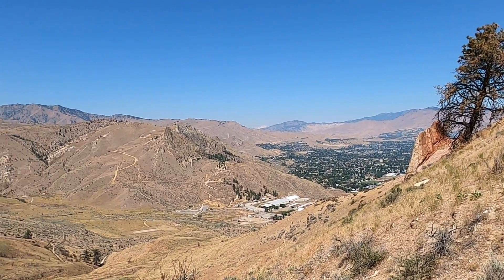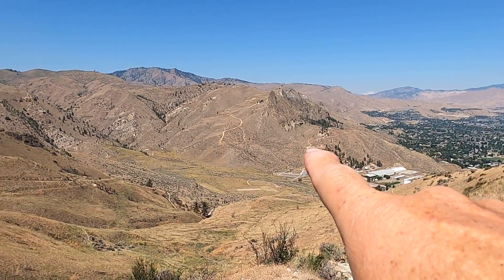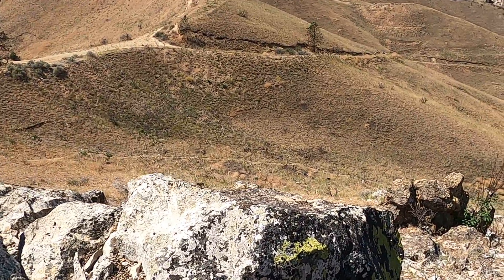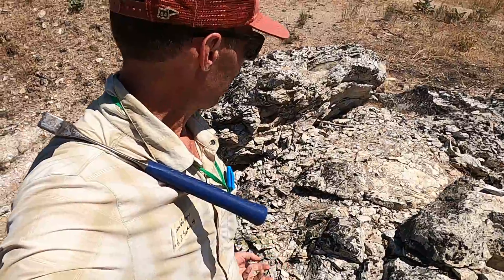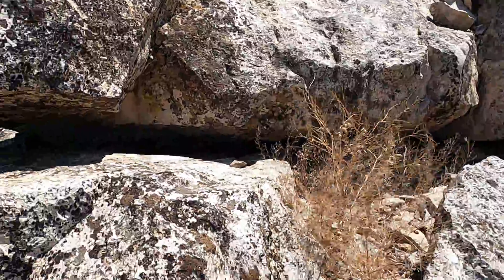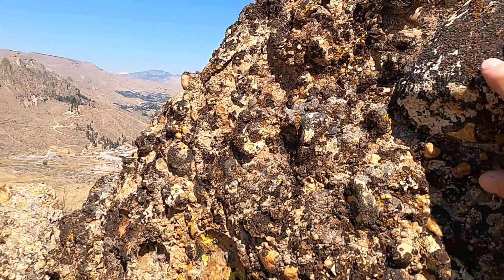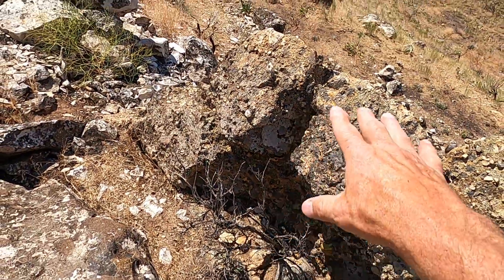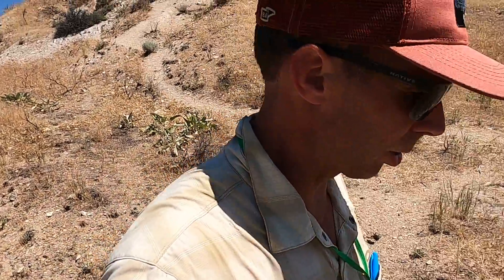Wenatchee Pinnacles: shallow magma intrusion, hydrothermal breccia, and silicified conglomerate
Jump right in at the tail end of a super hot half-day field trip, part of a geology field conference in Wenatchee, WA. Team up with geology professor Shawn Willsey as he learns some new stuff far from home. Here we will check out an instructive outcrop near the summit of Rooster Comb, one of the distinctive and prominent outcrops along the skyline southwest of Wenatchee. This series of northwest-trending domes, fins, pinnacles, and otherwise toothy rocks are composed of shallow intrusive rocks, mostly rhyolite here, and were emplaced about 45 million years ago, intruding slightly older sedimentary rocks.

or a good ol' fashioned check to:
Shawn Willsey
148 Blue Lakes Blvd N